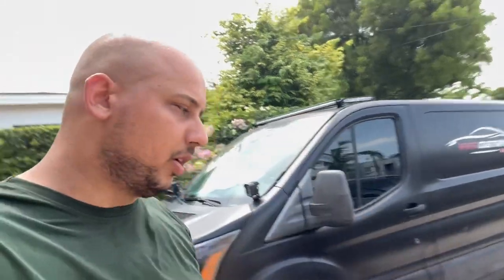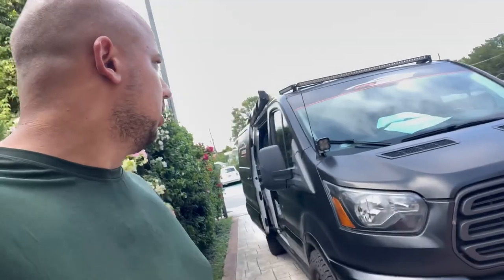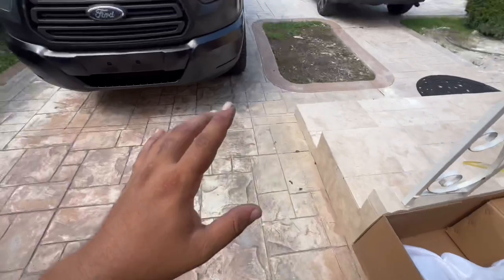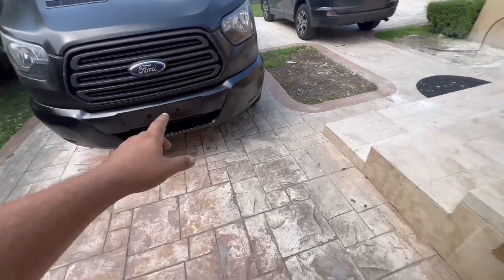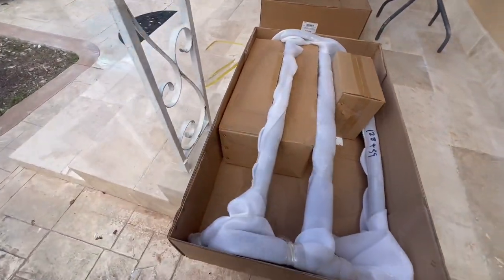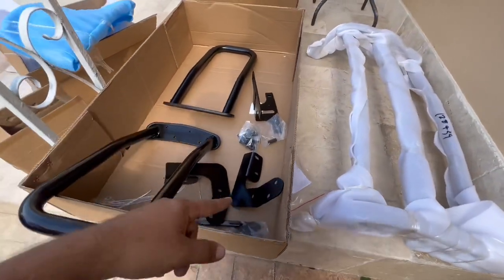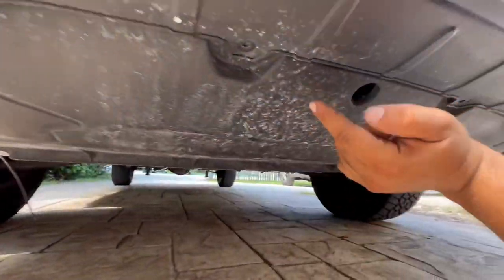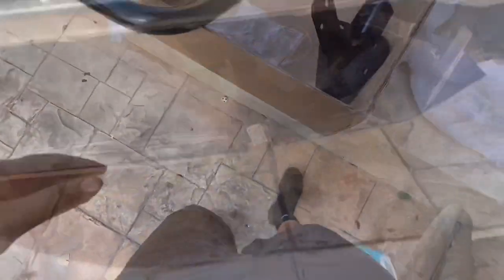Ford transit TAC grille guard installation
Link for grille guard : TAC Grille Guard Compatible with 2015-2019 Ford Transit Van (Full Size) Black Front Brush Bumper Guard Push Guard Off Road Automotive Exterior Accessories